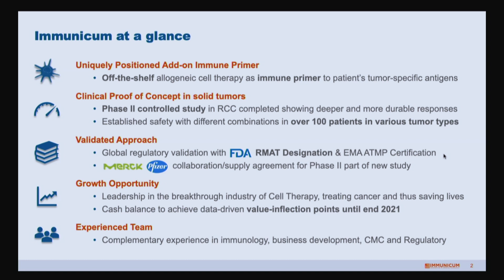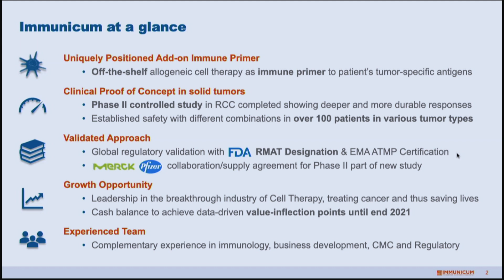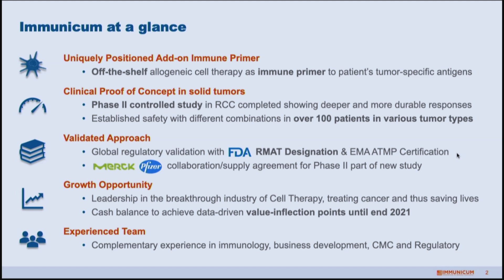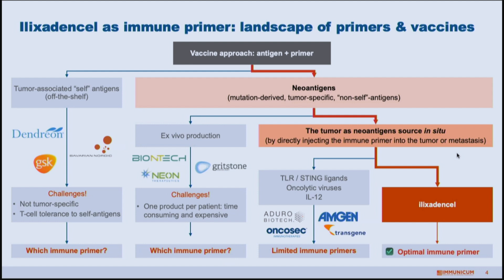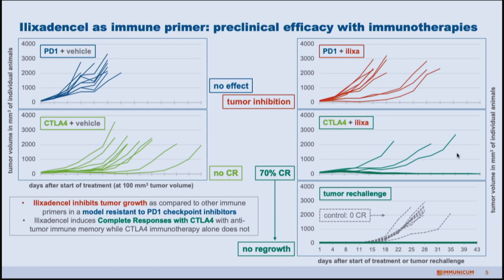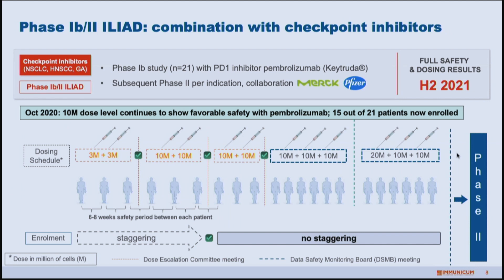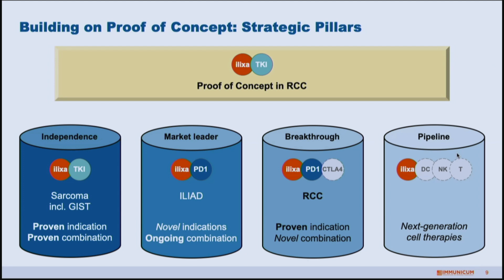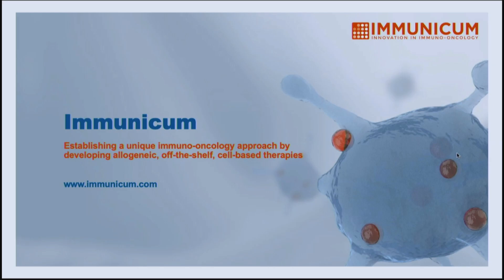Immunicum | BioStock Life Science Summit 2020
Immunicum company presentation and Q&A at the BioStock Life Science Summit 2020.